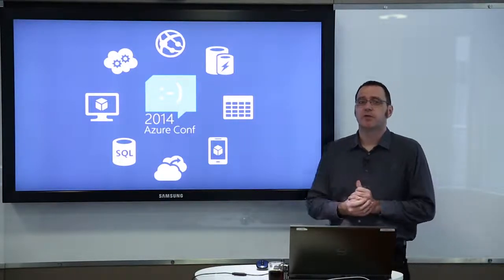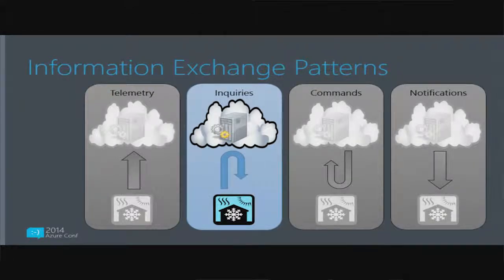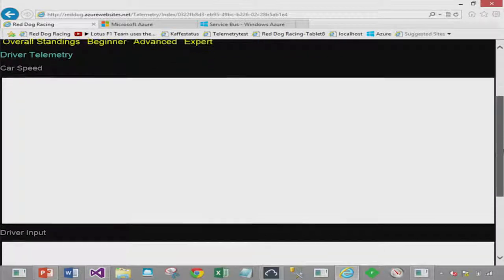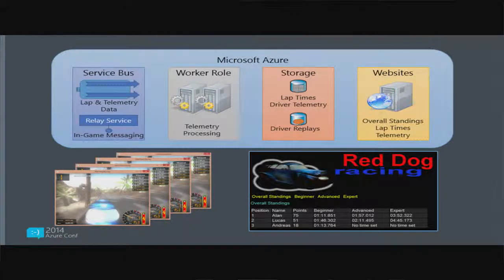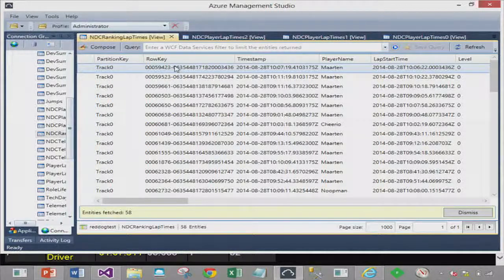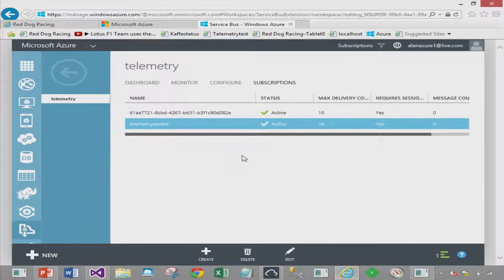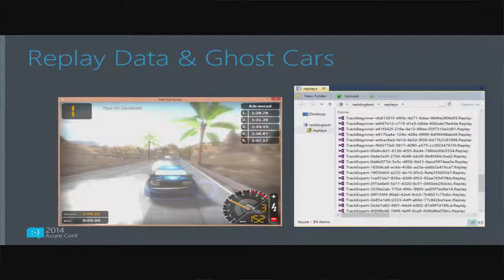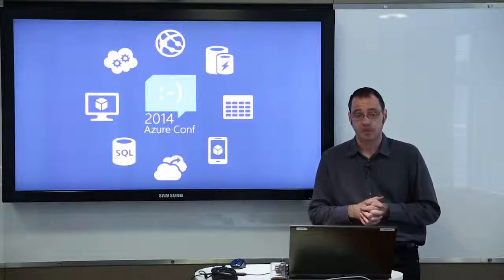Azure Conf 2014 Game Services and Telemetry Processing in Microsoft Azure